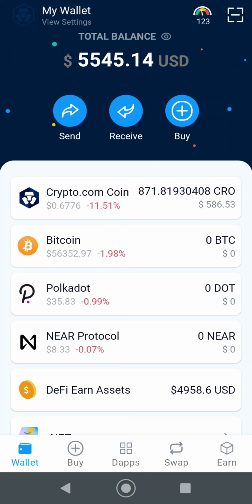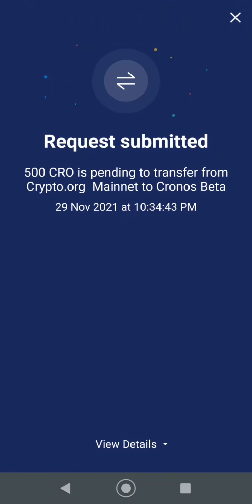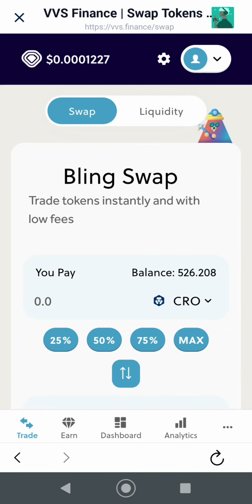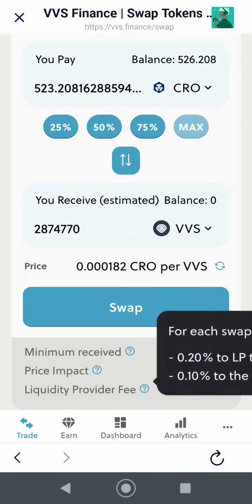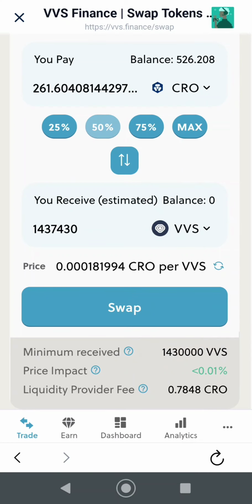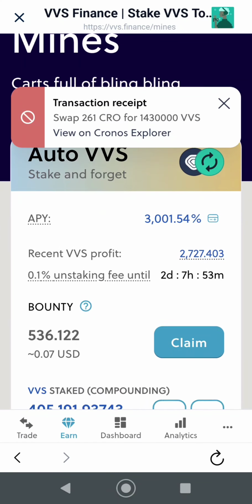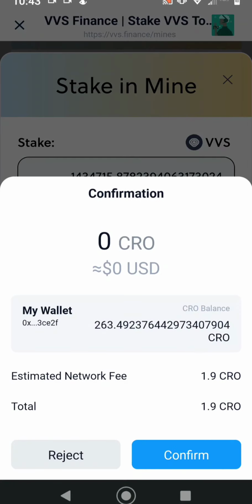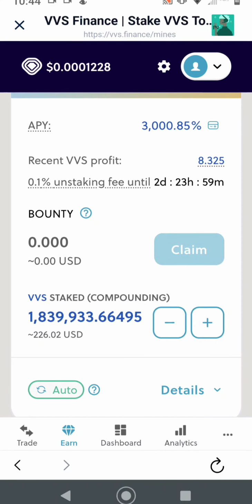VVS Finance tutorial mines edition in 3 easy steps to 3000% interest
VVS Finance tutorial mines edition in 3 easy steps to 3000% interest vvs crypto Cryptocurrency liquidity farming walkthrough on crypto com and vvs finance yield framing is a great way to make passive income on your crypto. Yield farming comes with a risk too. there is of course risk of the crypto locked in the farm will loose value. There are other risks as well. be sure to do your own research and watch the video. fees for getting the farm started are high. The high yield more than makes up for the fees paid. With great risk comes great rewards of more than 100% and it could be up to 1000%! With yields this high you know it's high risk. I only use the part of my crypto portfolio that is high risk. this "high" risk crypto could goto zero, altho all crypto could right??? be sure to subscribe for updates.

DNPayvNbGfumSyTp2hAkbod85shZUDRRd7